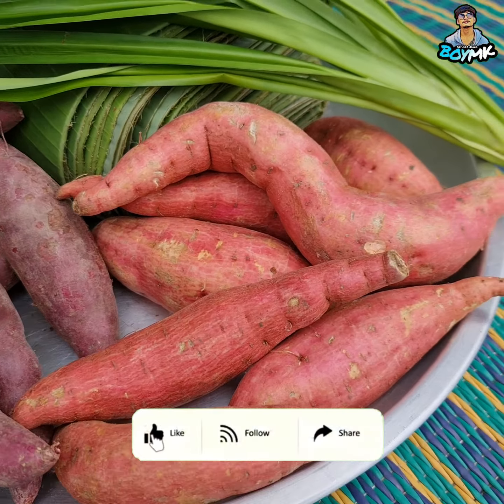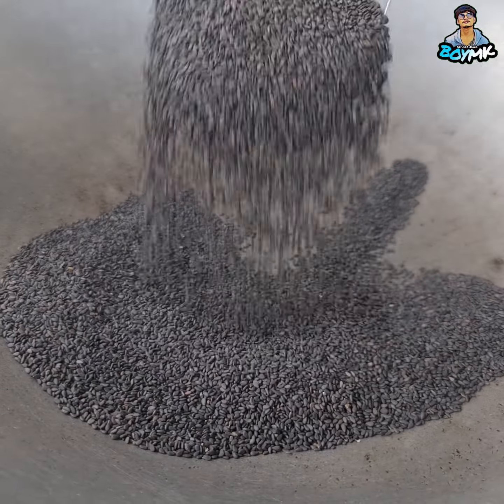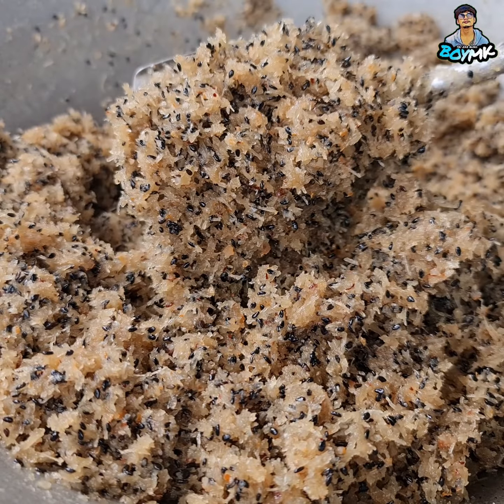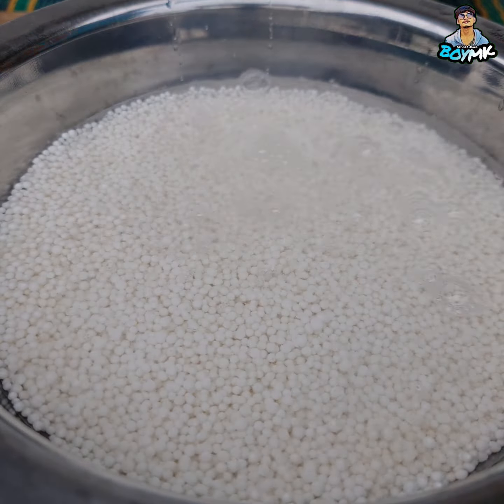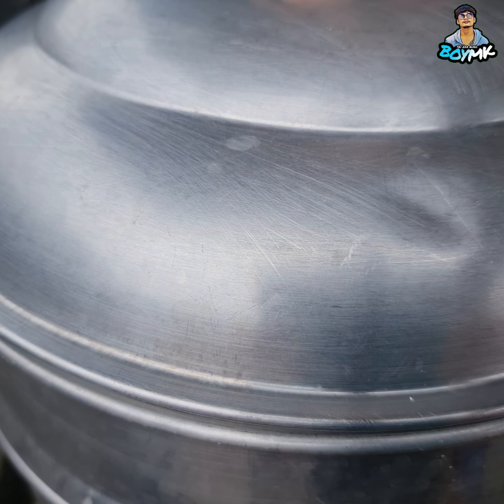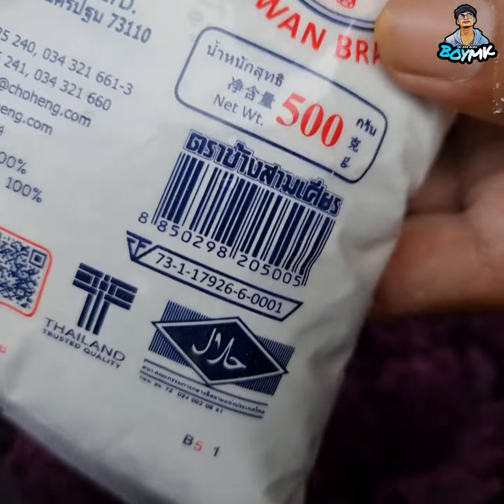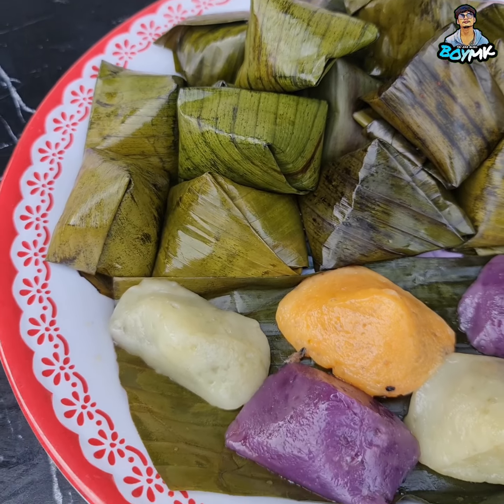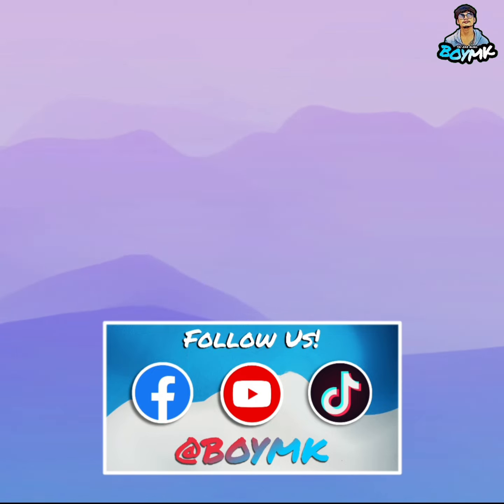ရောင်စုံမုန့်ဖက်ထုပ် လုပ်နည်းလေးပါဗျာ 🥣BOYMK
ရောင်စုံမုန့်ဖက်ထုပ် လုပ်နည်းလေးပါဗျာ 🥣

ဝါဆိုလပြည့်လေးရောက်တော့မယ်ဆိုတော့ ချစ်သူငယ်ချင်းတို့လေးလုပ်စားကြပြီးပြီးလားဗျာ ချစ်သူငယ်ချင်းတွေအတွက်လေးလိုက်ဝေပေးရချင်တယ်ဗျာ 🥰🥰🙏BOYMK